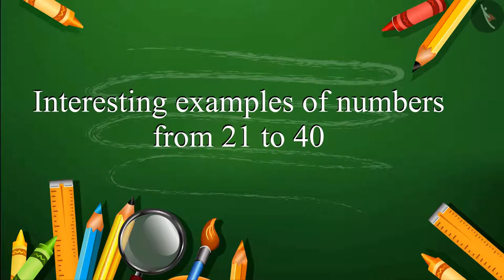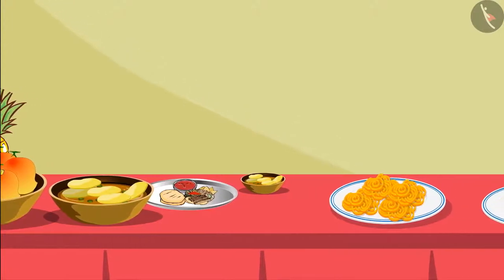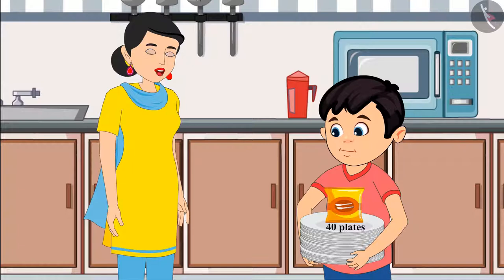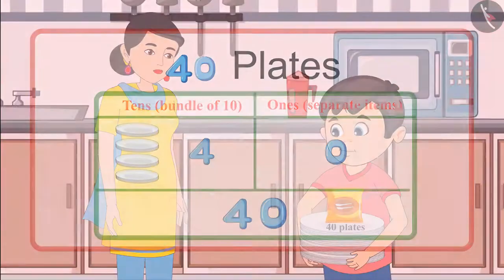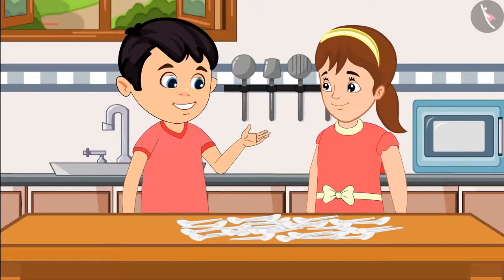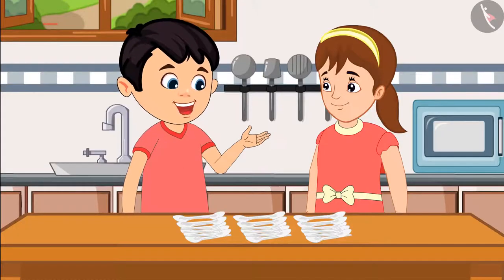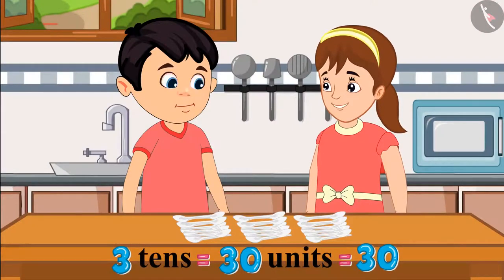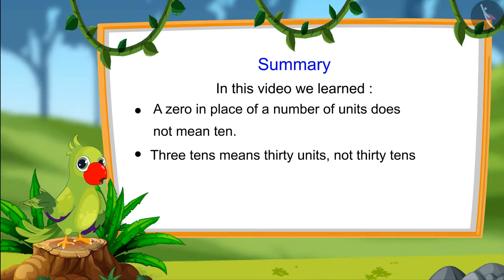Numbers from 21-40 | Part 3/3 | English | Class 1